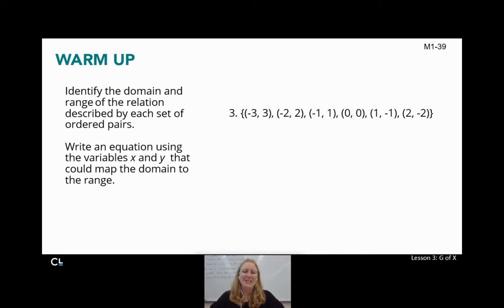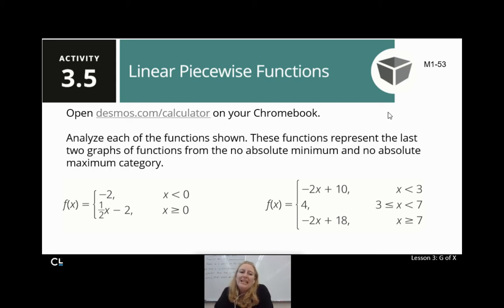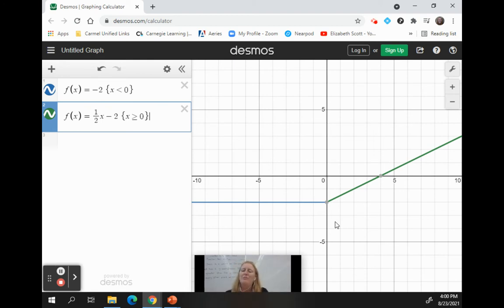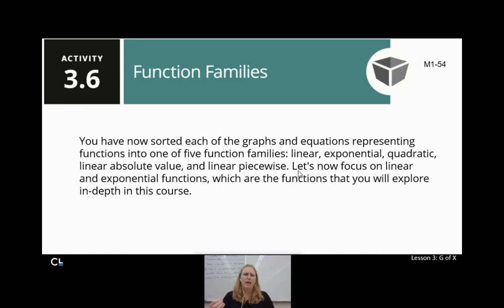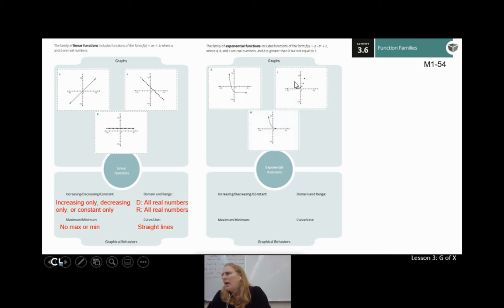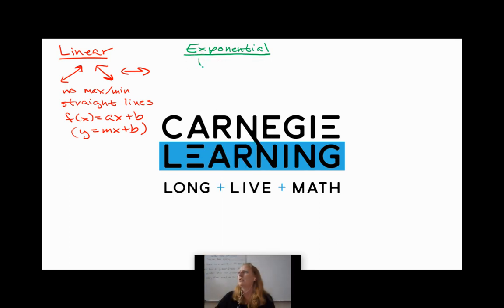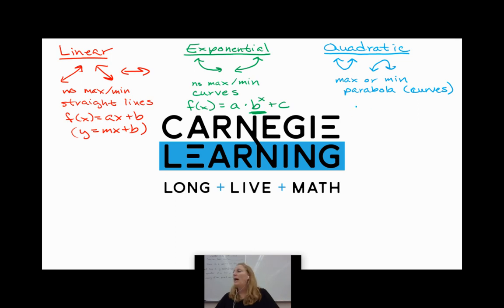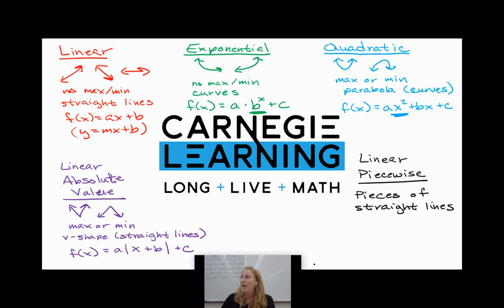Integrated Math 1: 1.1.3C Recognizing Function Families (Day 3)